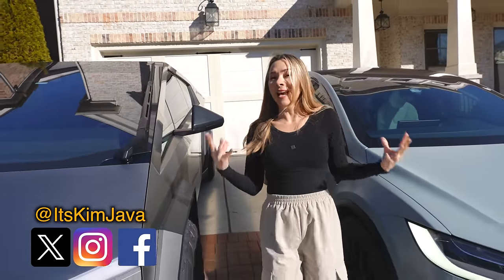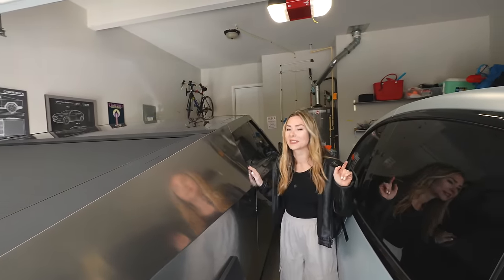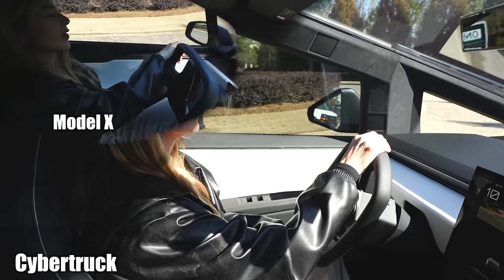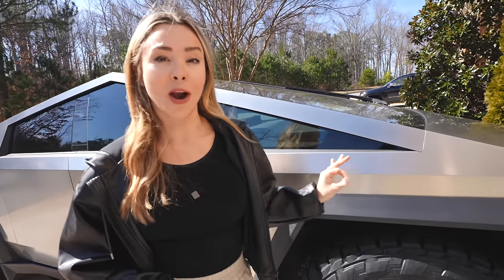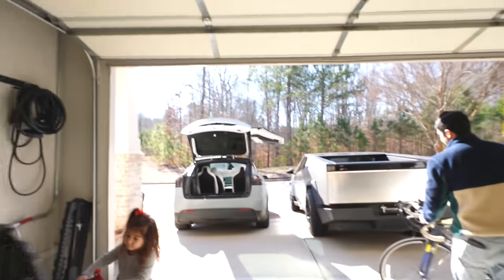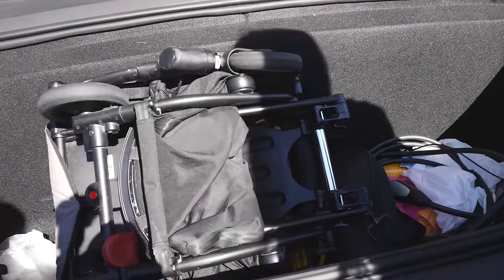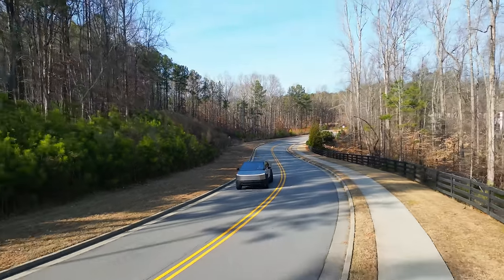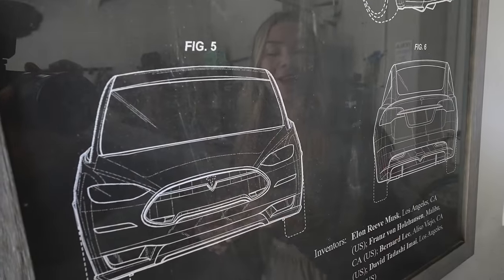Cybertruck vs Model X: Cabin Noise, Steering and Kid Tested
Recommendations
Find the best Solar installers and get quotes for free!

This week we put the Cybertruck side by side with the Model X to test features, cabin noise, steering, and the kid friendly nature of Teslas latest and largest EV.

Use code CTKim when buying a set of Cybertruck wheels and get a free bed mat with your oder ($200 value)!
Must add bed mat to cart first before applying code.

Timecodes
0:00 - Intro
0:35 - Near Identical Footprint
1:04 - Garage Testing the largest Teslas
2:08 - Wing or Ding?
2:57 - Suspension Test
3:09 - Yoke and Squirkle vs roundabout
4:39 - Sponsor
6:07 - Aeros redesigned
6:48 - Cabin noise tested
7:11 - Size matters
7:49 - Utility
8:41 - Slide and dice
9:12 - Torque sensors?
9:46 - Bumper for your head
10:39 - The Deceiving frunk
11:46 - Final thoughts
12:22- Lightshow showdown
13:21- What is that?

Use our referral to purchase Tesla products & get free credits you can redeem for awards like Supercharging miles, merch and accessories